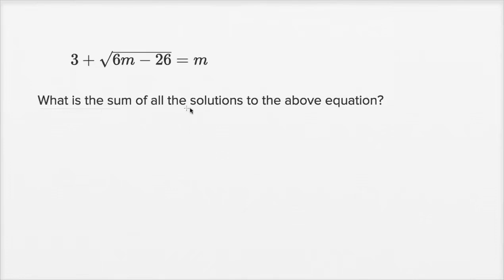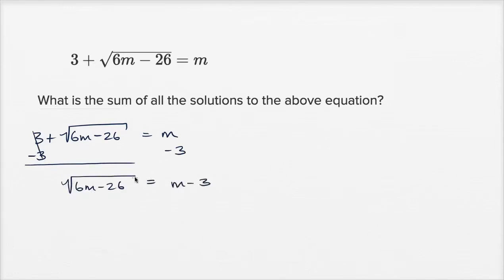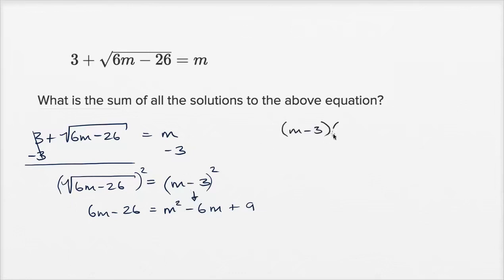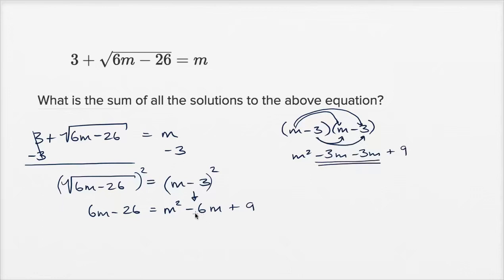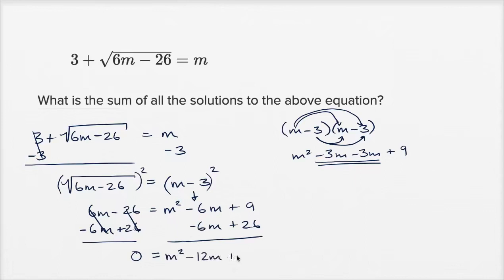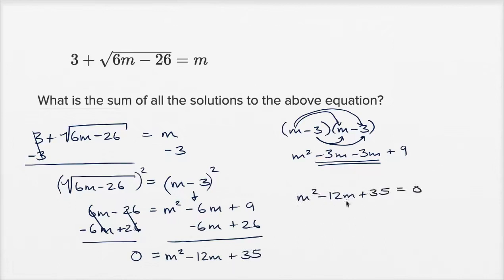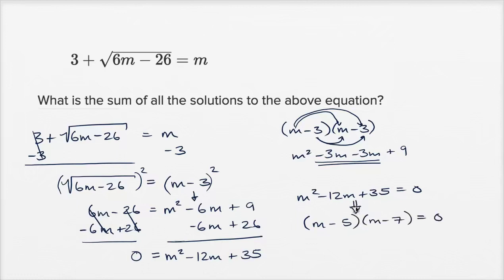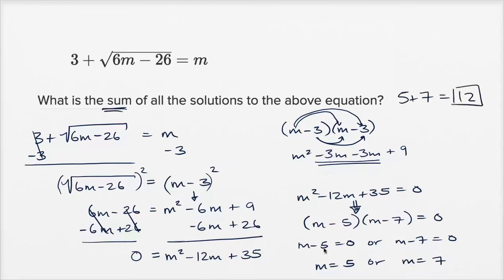Math Practice - Radical and rational equations Harder example